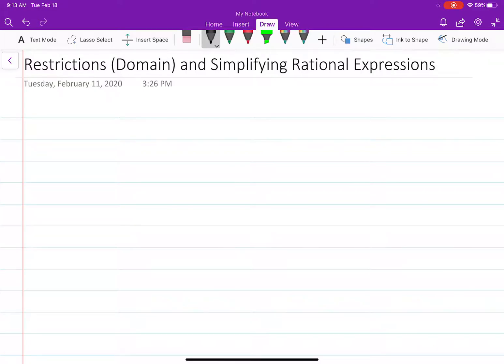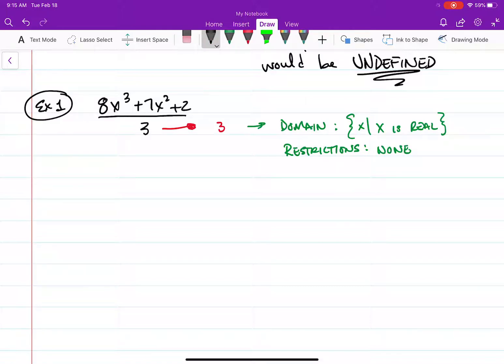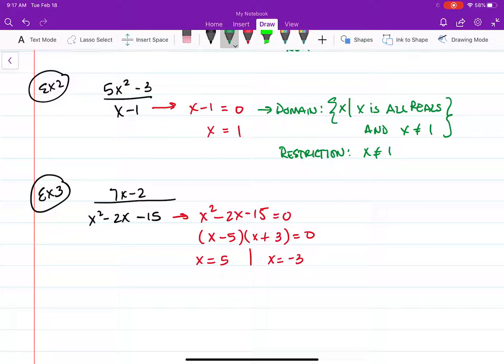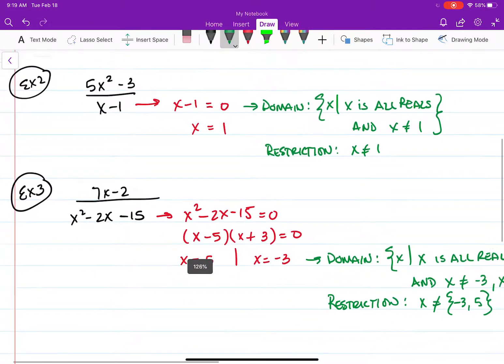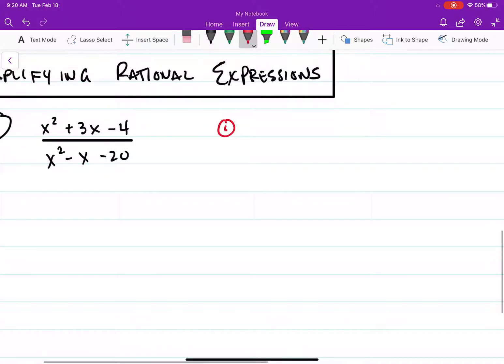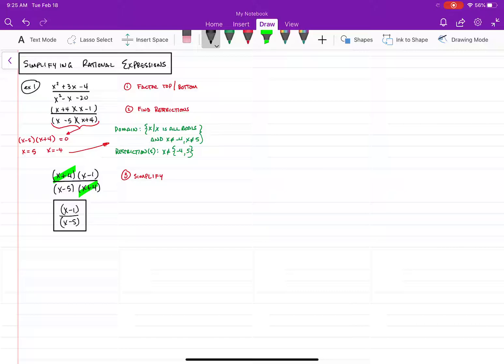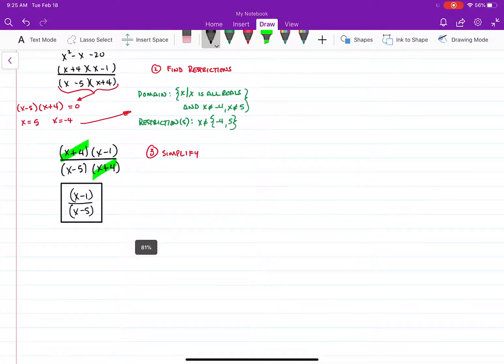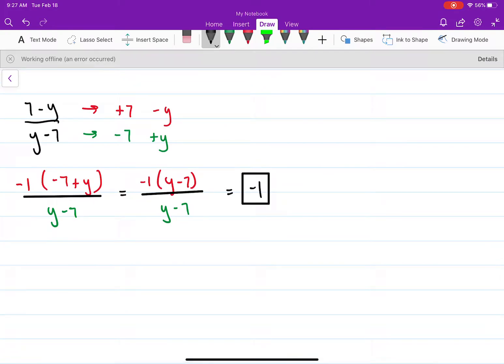16a. Restrictions & Simplifying Rationals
Restrictions & Simplifying Rationals